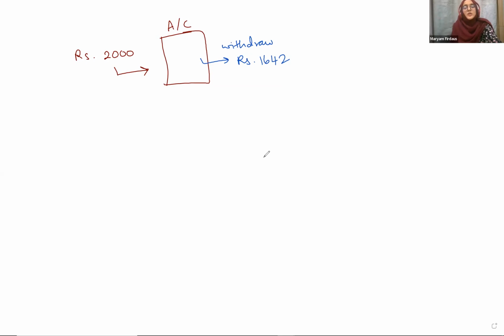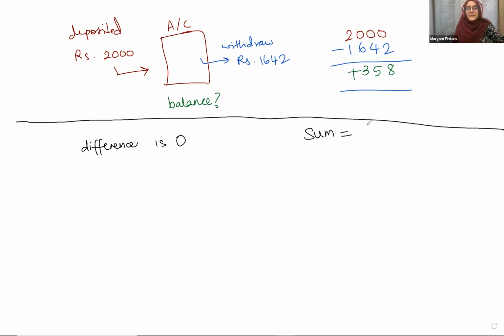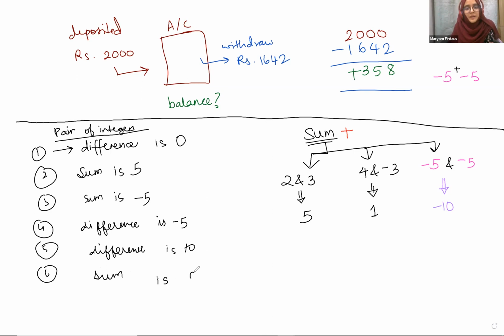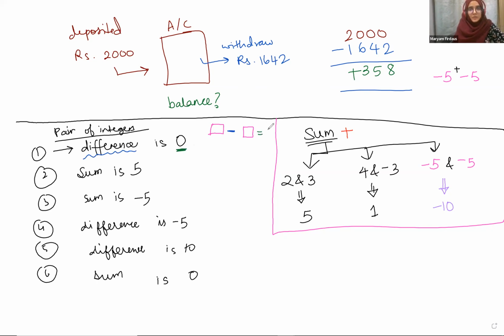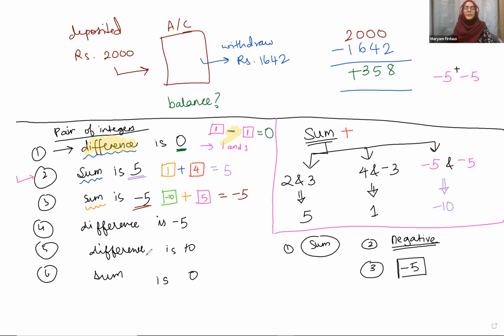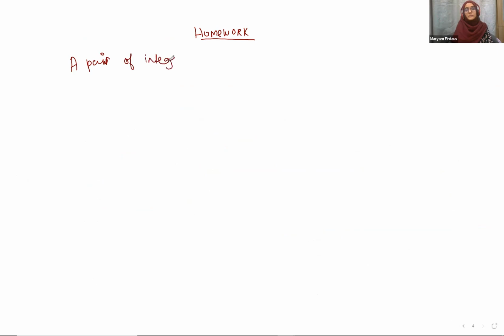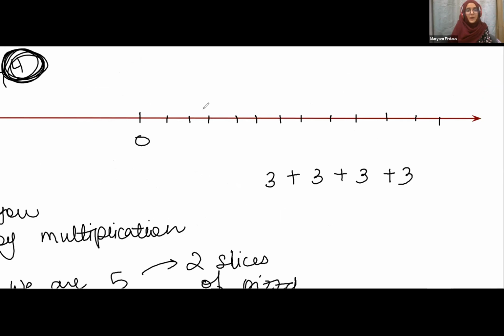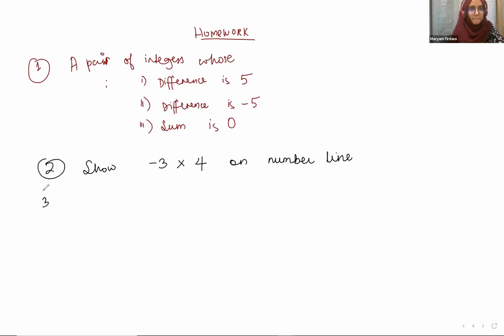Learnivio | Mathematics | Lect 5 | 7th Class | 08-06-2022